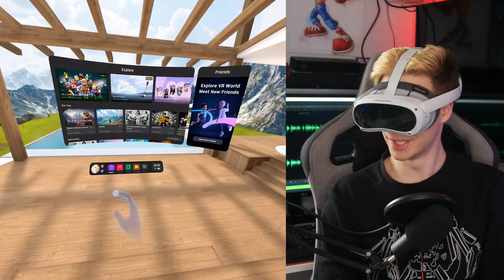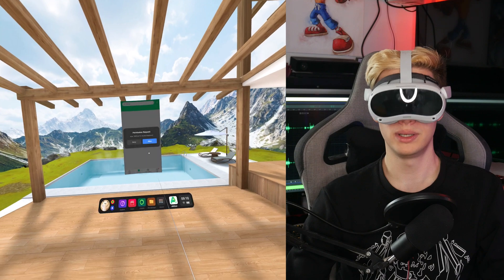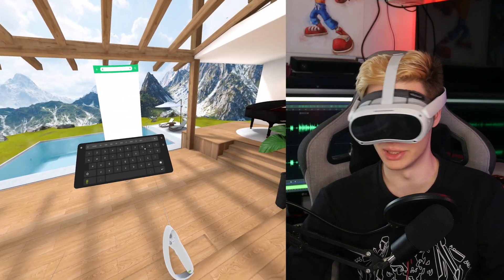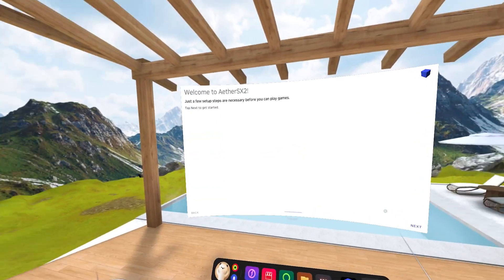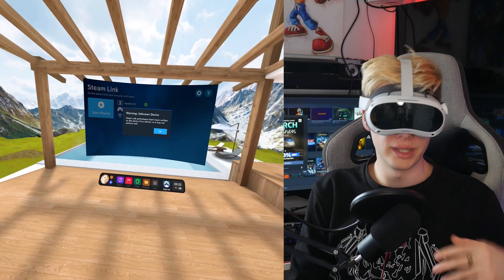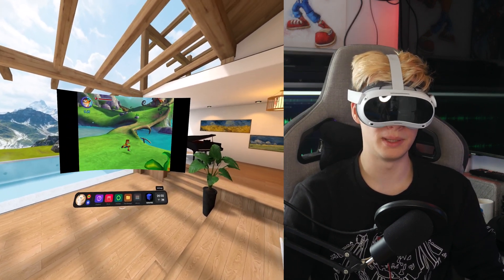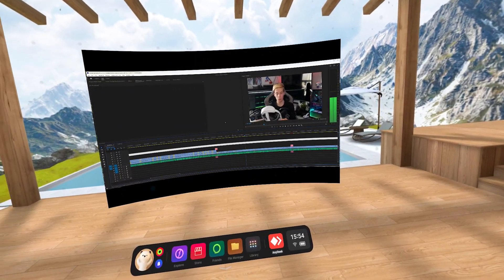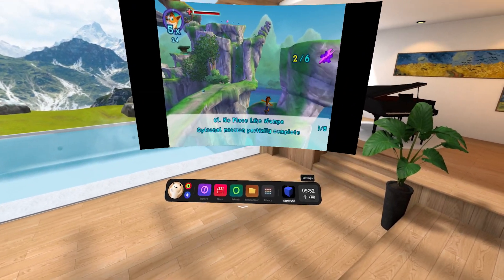The Pico 4 Can Do A Lot More! Here's How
In today's video, I will show you how much the Pico 4 can do apart from just playing VR. I will show you how to expand your games and apps library by thousands of titles. This will be done by installing standard android 2D apps and games onto the Pico 4. The process itself is really easy and definitely much more straightforward than it is on the Quest 2 or Quest Pro. I will also show you a few of my favourite apps that I think you should be taking advantage of. These include apps for PS2 emulation in VR, and in general, retro emulation, Productivity for connecting to your PC and playing steam games on a massive screen using Steam Link! I hope you enjoy the video :D

Timestamps
0:00 Intro
0:34 Explanation
1:26 Installing A Second App Store
3:47 Benefits & Background Playback
4:52 Connecting A Bluetooth Controller
5:19 Playing Steam Games On A Big Screen
6:03 Emulating Old Consoles
7:25 Productivity Connecting To PC
8:10 Conclusion
8:57 Outro

James Lui
TheRaymondTodd
Roz McNulty
Alan Carr
SkyEver
Michael Siebielec
Ezinor
yu gao
SpatialBarrel00
sleepydragon597
paul james
Zbigniew Rybiński
Trent Fowler
ChuchoF3TT
SxP
VeryEvilShadow
William Edney
Imnafoy
David W Ratcliff
Kenny Balter
Cerberus Velvet
Skeeva